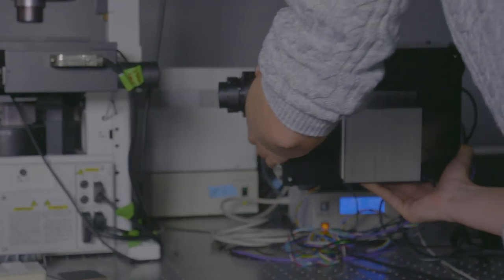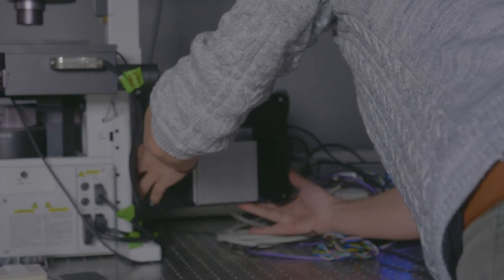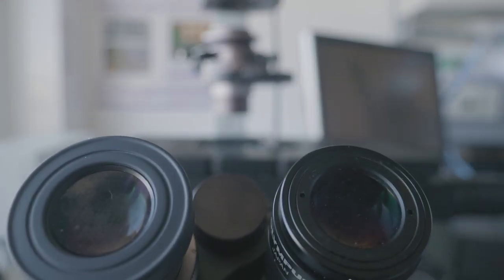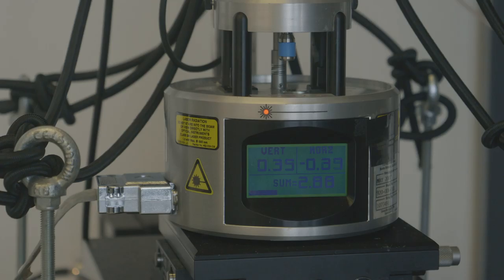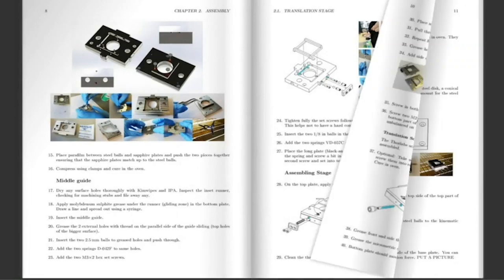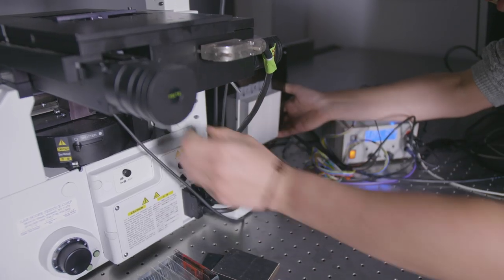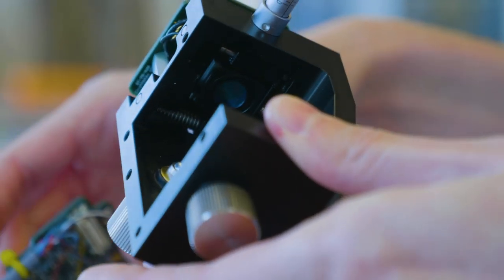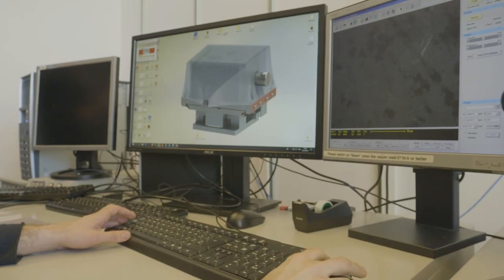Interfaculty Institute of Bioengineering, Laboratory for bio and Nano Instrumentation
École Polytechnique Fédéral de Lausanne - Open Hardware In The Age Of Open Science.

Open Science is the future of academic research. So students and faculty at EPFL's Laboratory for bio- and Nano- instrumentation are preparing for that future by developing open hardware workshops. Here, visiting researchers can learn from EPFL scientists how to make copies of scientific instruments. It's an incredibly direct way of translating research into changes in the community that matter.